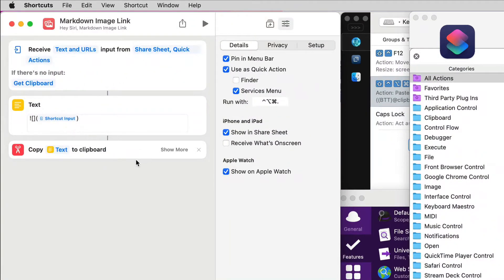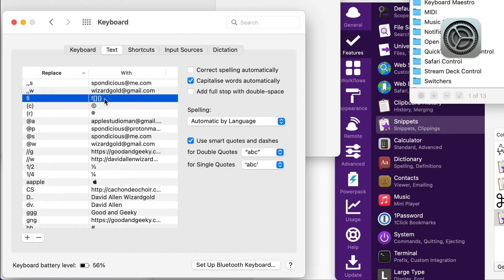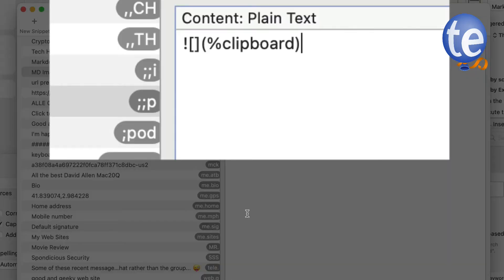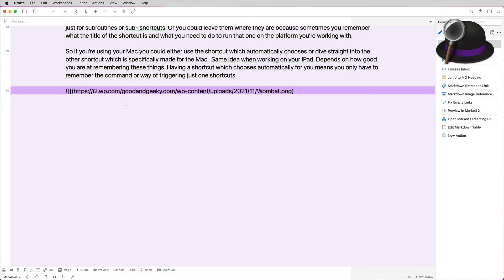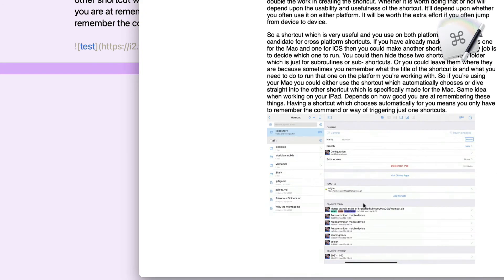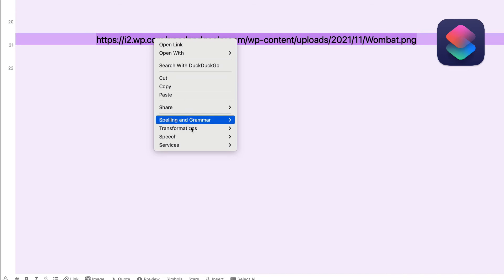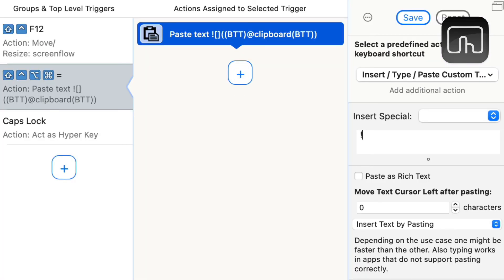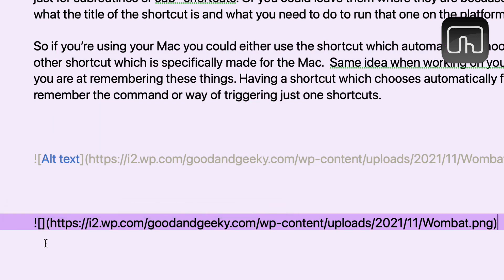Mac Automation for Text Replacement - Shortcuts or ???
## Mac Automations to Replace Text

I recently saw that someone had created a shortcut to insert the text required to put the markdown code for a picture in a document. This was a shortcut of about five actions and I wondered if I could do it better. Could it be done better with another application there are plenty of possibilities available. We have actions within Drafts, TextExpander, Better Touch Tool, Keyboard Maestro and there is even the text replacement you find in the System Preferences.

In this video I look at all of the options and some are better than others. As you might expect, the text replacement provided by Apple in the system preferences is a little bit basic. With the applications such as Keyboard Maestro and TextExpander you get much more in the way of possibilities. You can have options which will just throw the text in there and you don’t have to do anything else. Then there are others which allow you to fill in the fields in a dialogue to add extra information. Do you want to have Alt Text or a title for the image? This can be done.

You can use keyboard shortcuts as triggers to get this started. This is possible with Shortcuts, Alfred and Keyboard Maestro. I like it when you just type in a string of a couple of letters and it automatically replaces it with the text you are looking for. With the shortcuts you can trigger it from the service menu or from the shortcuts on the menu bar. With some of these you need to put the URL for the image into the clipboard, and others you can just select the URL for the image. Or you can select the piece of text you want to use as the alternative text and have the URL added elsewhere in the automation.

Which of these solutions is gonna be your favourites will depend upon how you prefer to work. Are you a Keyboard Maestro person and she preferred to have something which leaves your hands at the keyboard. Do you prefer to move your hands to the trackpad or the mouse to get the process started?

I think my favourite is the keyboard maestro solution. Which one is your favourite or do you have a better way of doing this? Put something in the comments below to let me know where you think I’m going wrong.